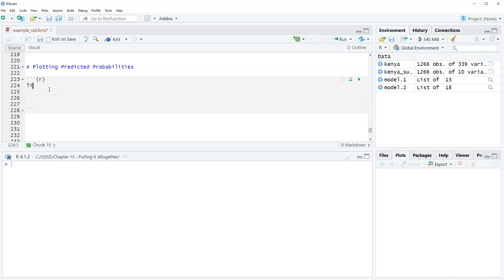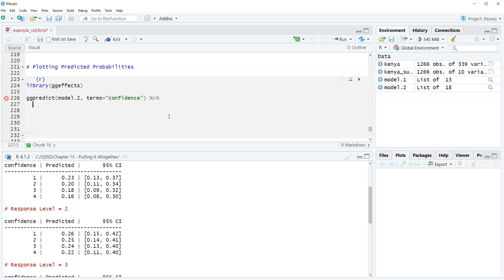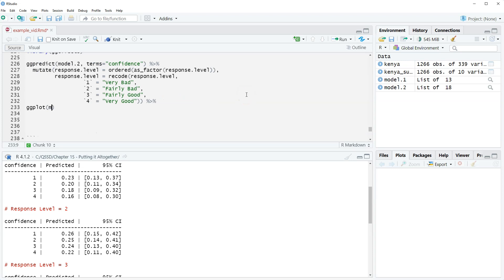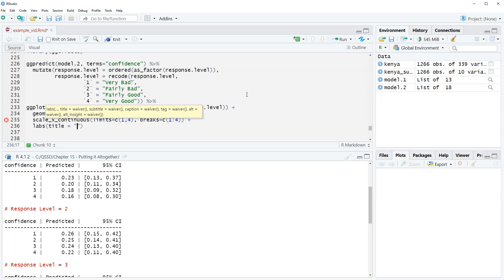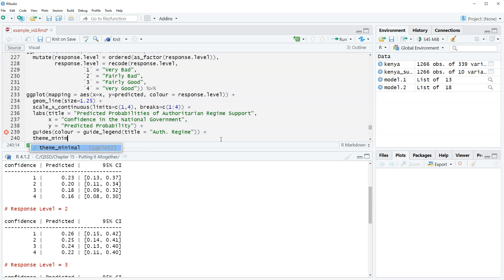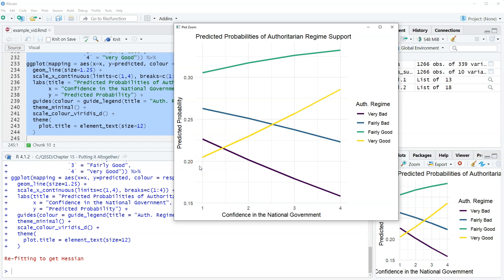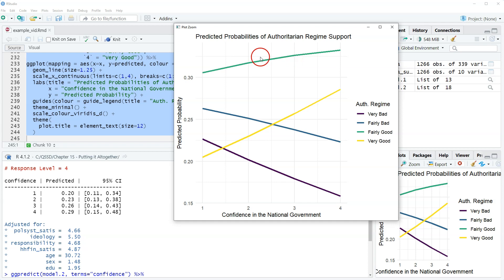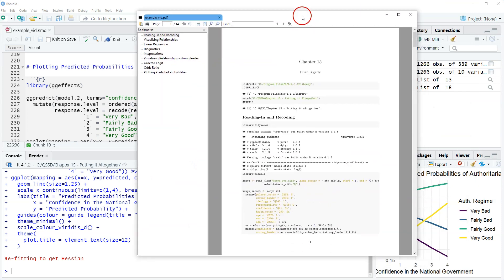Chapter 15 Video 9 - Ordered Logit Model - Plotting Predicted Probabilities in R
In this video, we create a predicted probability plot for ordered logit regression using the 2021 Kenya World Values Survey data in R.  This is done using the ggpredict() function from the ggeffects package and functions from the ggplot2 and tidyverse packages.